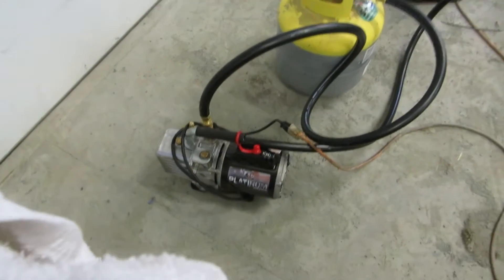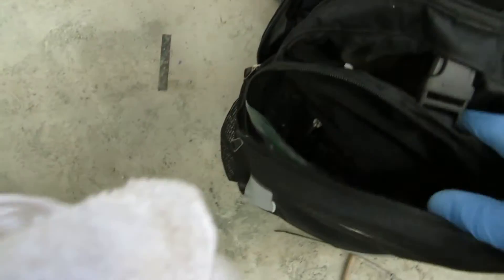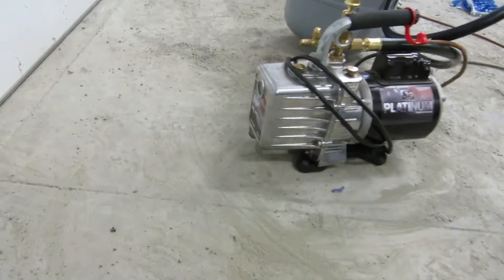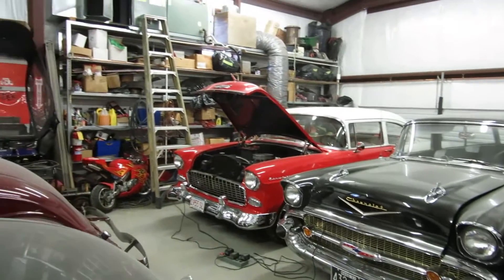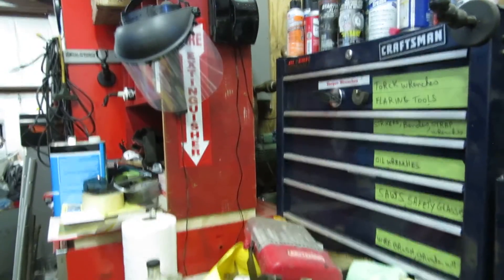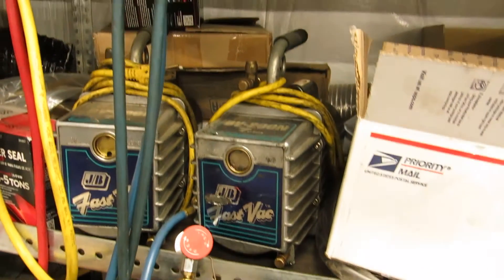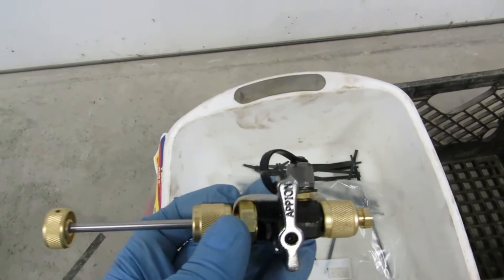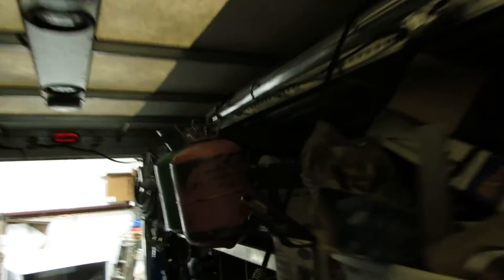new vacuum set up 1/2 apion hoses with bluvac micron gauge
new apions vacuum set up 1/2 hoses and  bluvac  micron gauge.